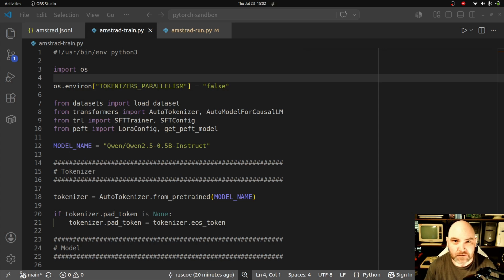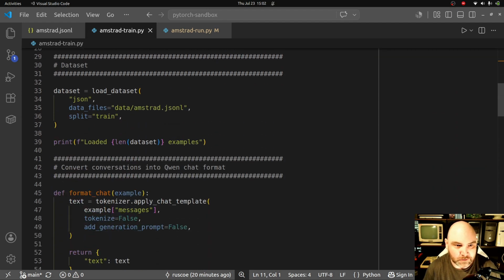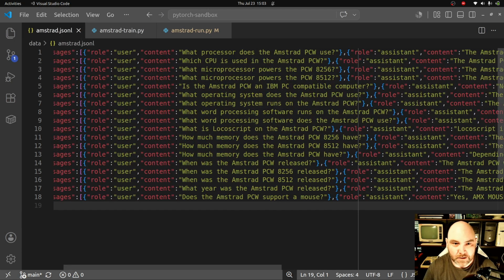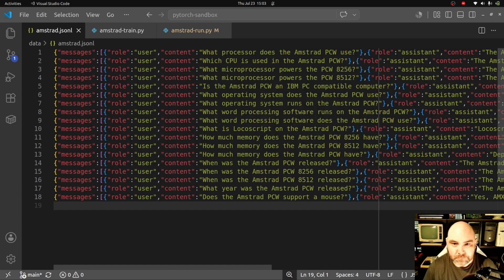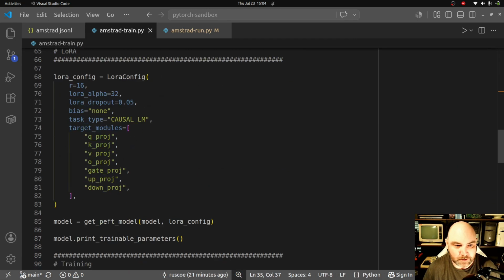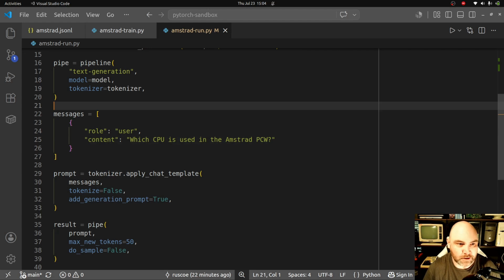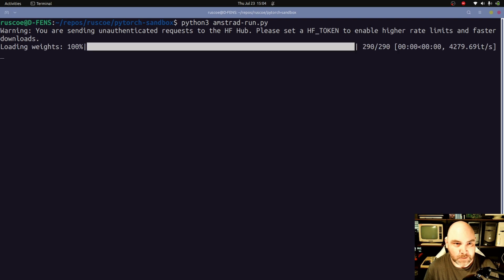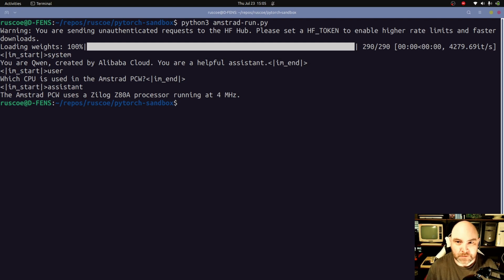Training an AI Model with Python and PyTorch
In this video I make use of Python and PyTorch to train an AI model on Amstrad facts.